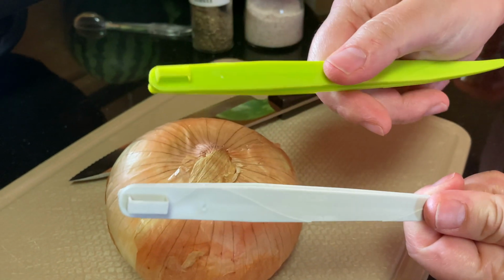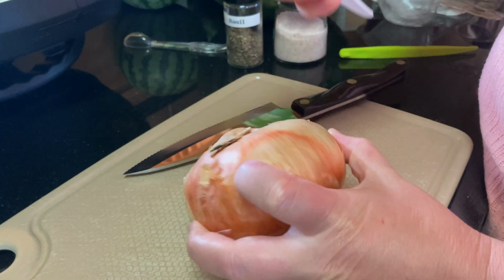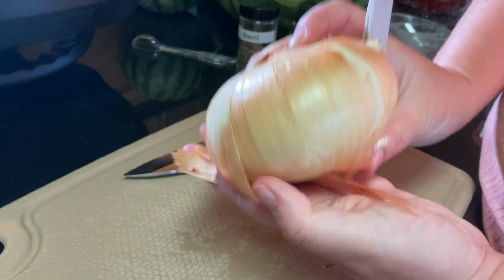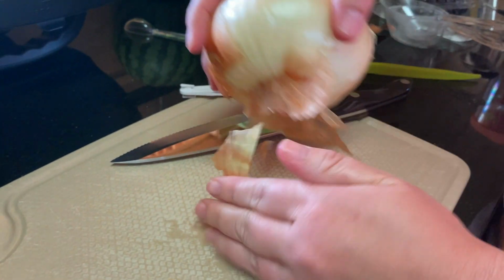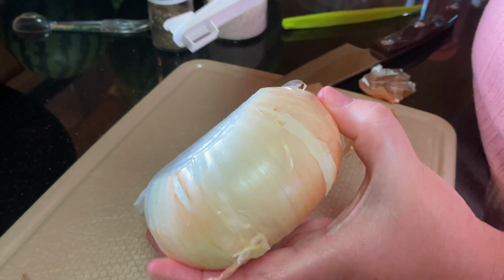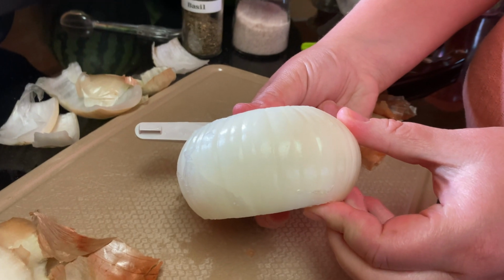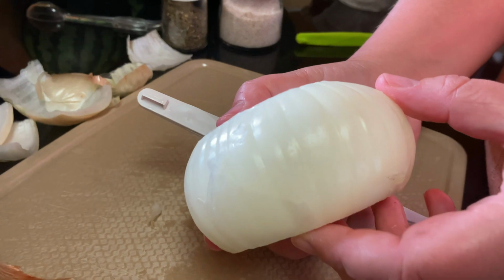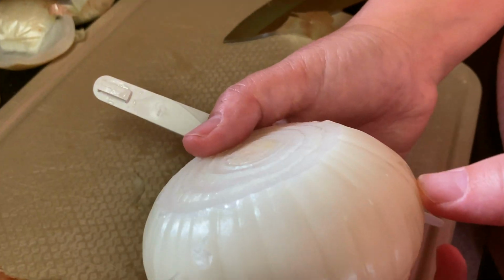The Best Citrus & Onion Peelers Set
EASILY PEEL ONIONS AND ORANGES
New! Make peeling oranges and onions quicker and easier with the Citrus & Onion Peelers Set. Each peeler is a different color, so you can keep them separated, and your oranges won’t get an onion smell and flavor.

The gray Onion Peeler helps you remove the first layer of an onion.​ The hook end lets you pierce the onion skin while the curved end mimics your finger to peel away the outer skin. No more onion smell on your fingers!

Use the green Citrus Peeler on fruits like oranges, lemons, grapefruits, and limes. It’s also handy for avocados. The garnish end cuts through the citrus rind, scores, and separates the fruit from the rind without a mess. The other end is curved to fit between the fruit and rind to peel it away easily. Use the peels to add bright citrus flavor and pretty garnishes to drinks. This handy tool is just the right size to keep in your lunch box, purse, or office desk. Both peelers are dishwasher-safe.